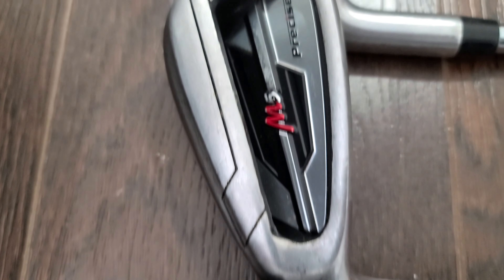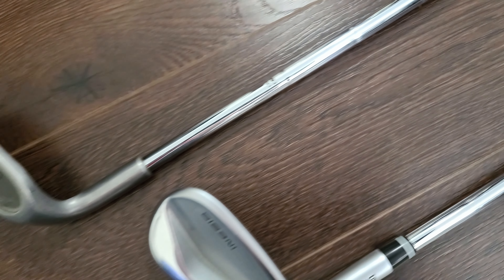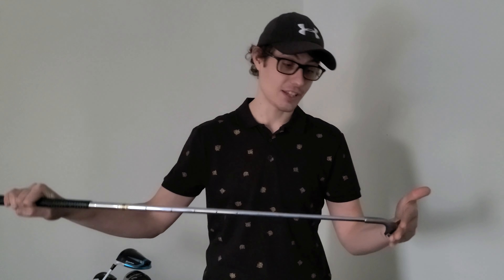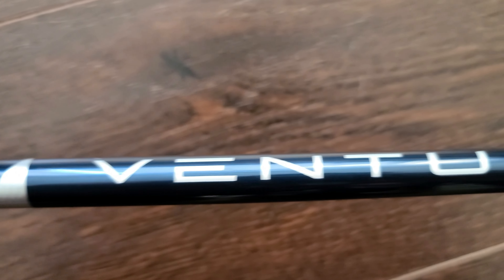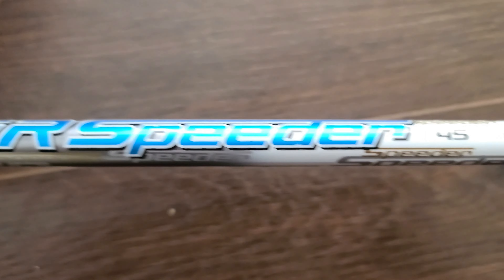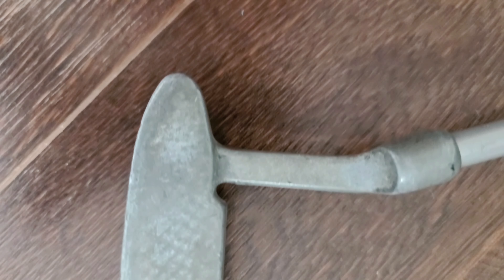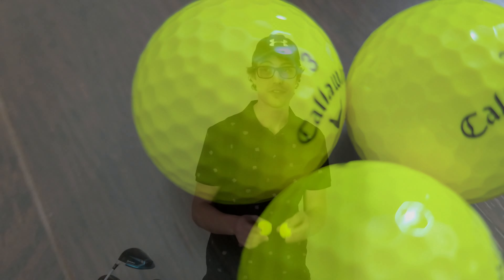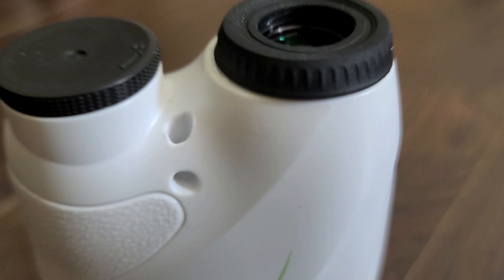My Golf Equipment | 2022 Version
Kadin discusses what kind of Golf clubs and accessories he uses for his golf matches and challenges.

This Video is NON-Promotion , we do not get paid to advertise Brands or Company's for any of our Videos